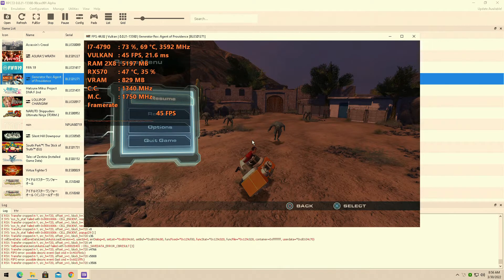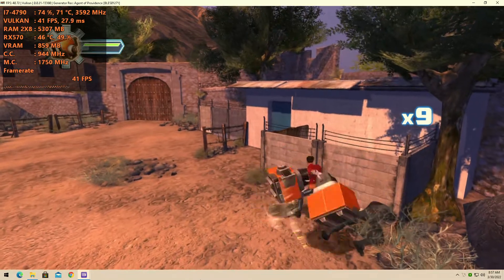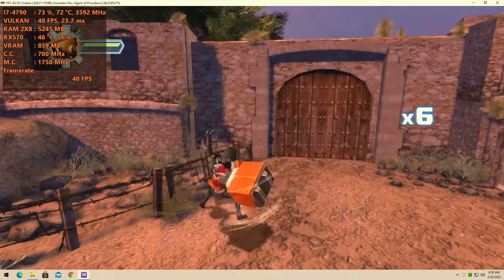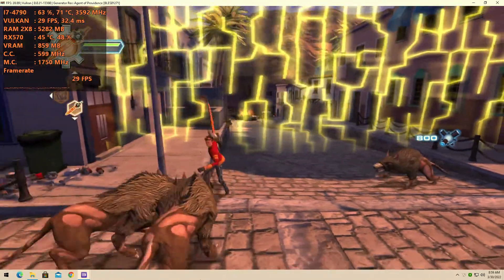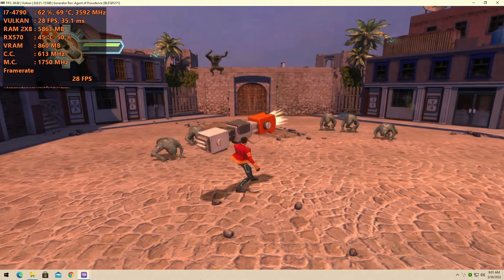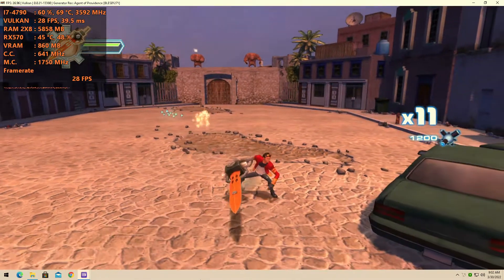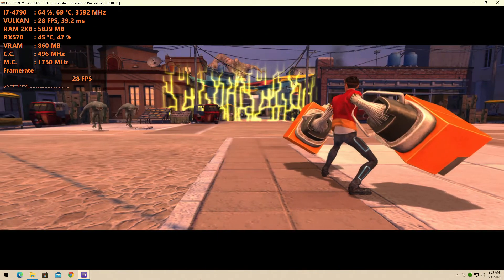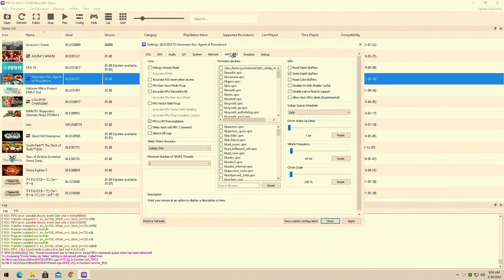Generator Rex Agent of Providence - RPCS3 [PS3 Emulator] - Core i7 4790 | RX-570 4GB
i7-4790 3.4ghz Dual channel ram 16GB
rx570